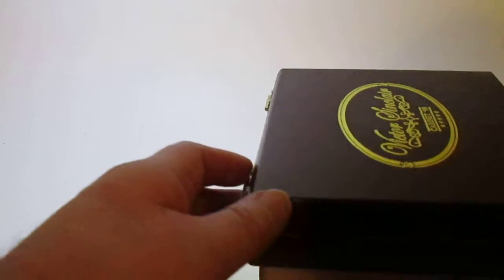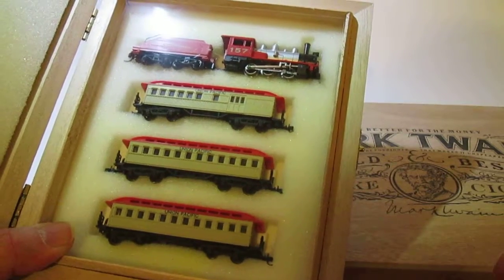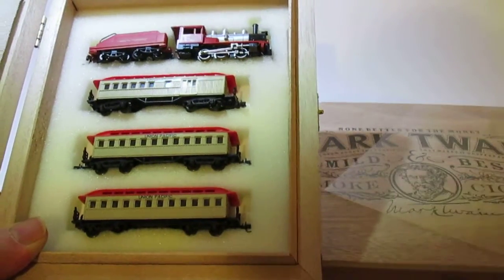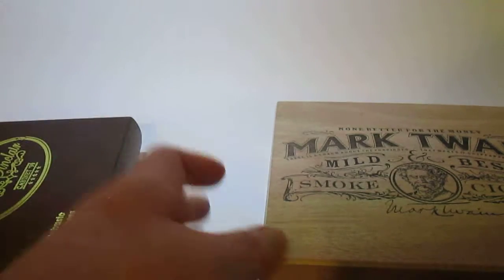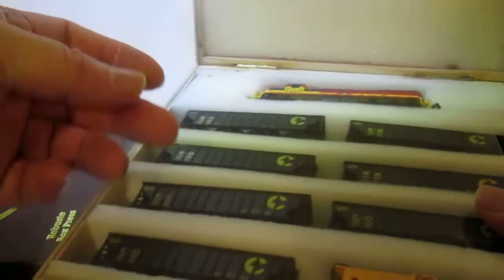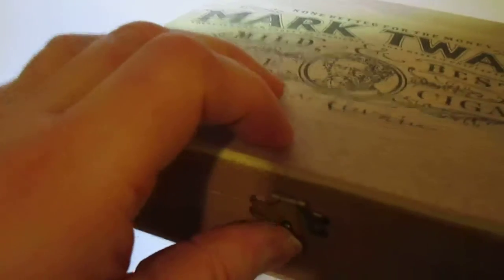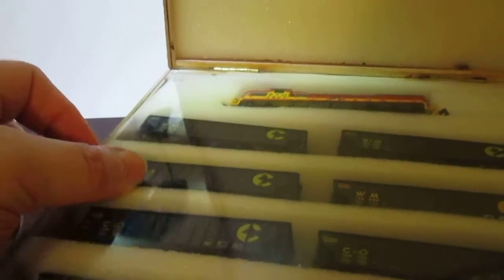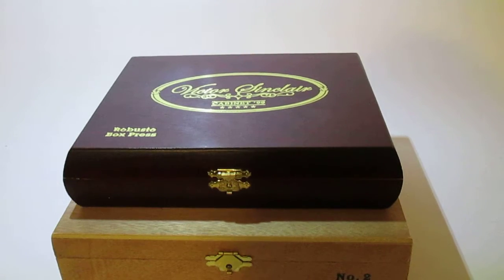Cigar Box Historical Trains - packing trains in cigar boxes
This is the reason we decided to package our (purpose built) trains in cigar boxes.